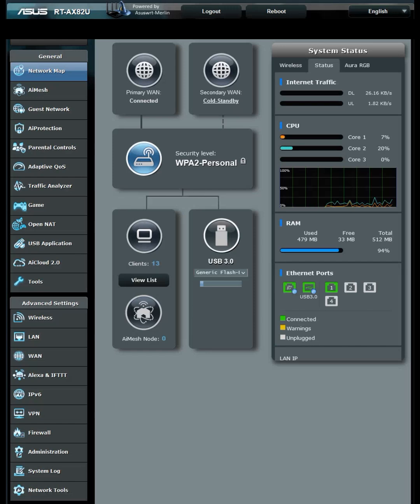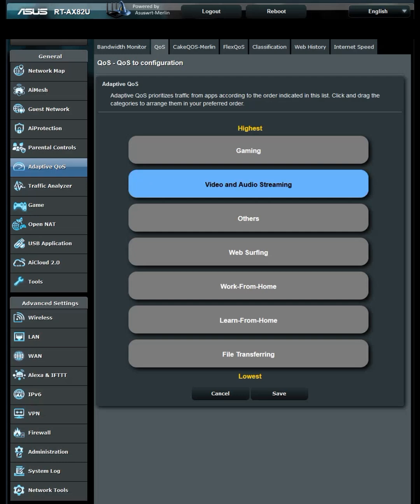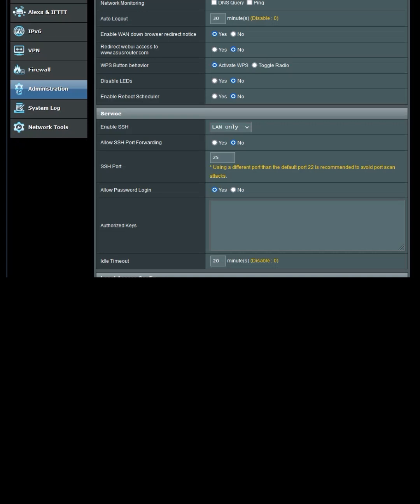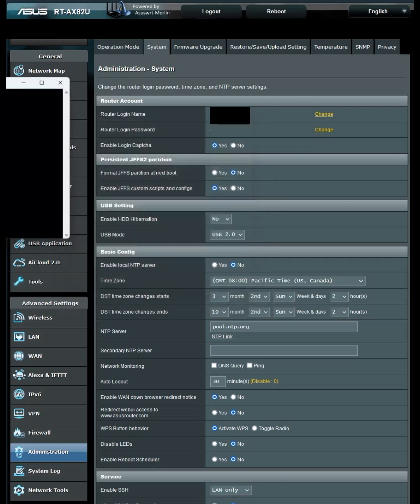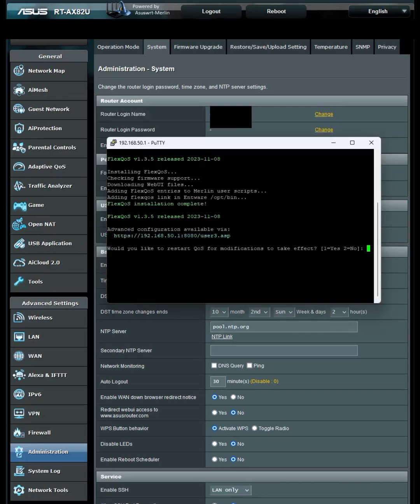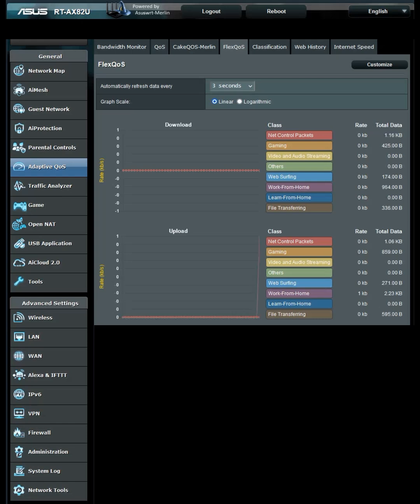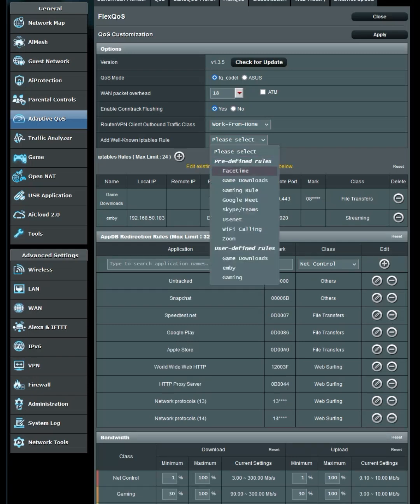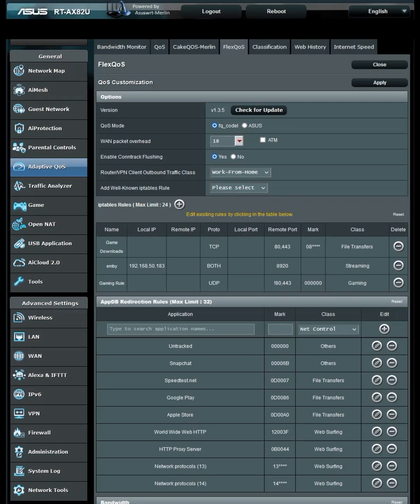Fix Online Gaming Lag/Ping Spikes With Asus Routers (FlexQos Method) (2024)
This is a tutorial on fixing lag and ping spikes with asus routers using the flexqos method

FlexQoS requires ASUSWRT-Merlin version 384.15 or higher.

In your SSH Client:

/usr/sbin/curl " -o /jffs/addons/flexqos/flexqos.sh --create-dirs && chmod +x /jffs/addons/flexqos/flexqos.sh && sh /jffs/addons/flexqos/flexqos.sh -install